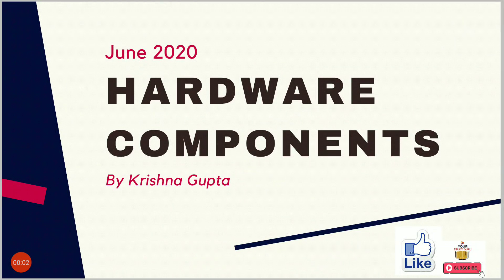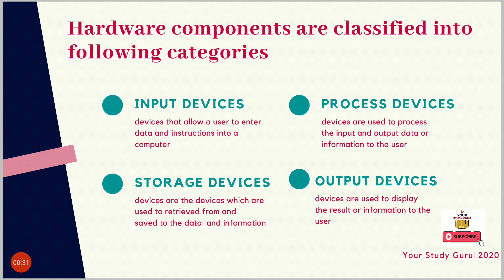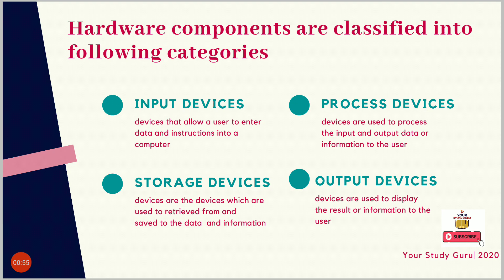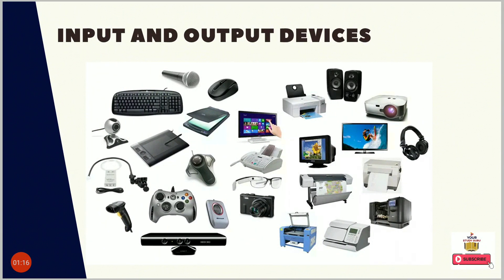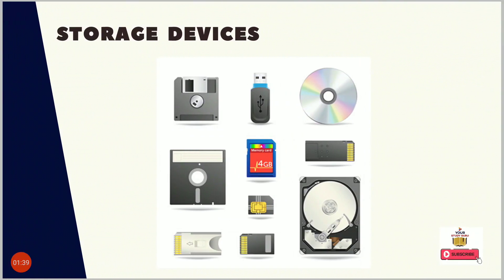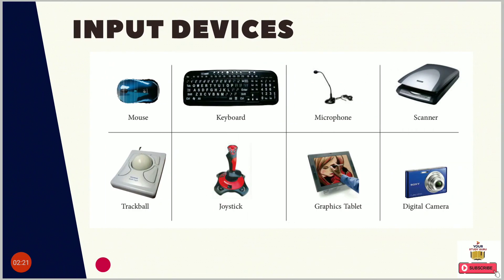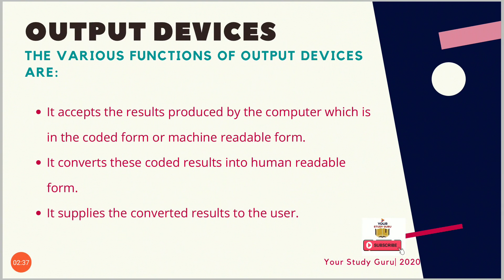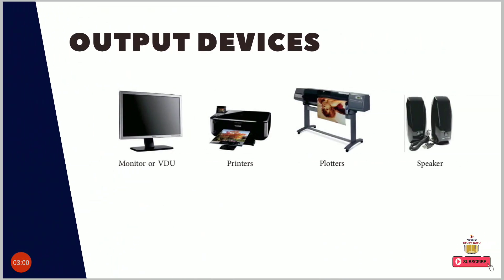Hardware components| Hardware components of computer | हार्डवेयर कंपोनेंट्स ऑफ कंप्यूटर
Hello guys,
This is Krishna Gupta, Welcome you all in my youtube channel Your Study Guru.

Other videos Playlists are:-

Social Links-

Category
Science & Technology